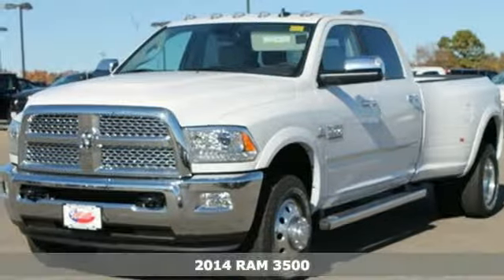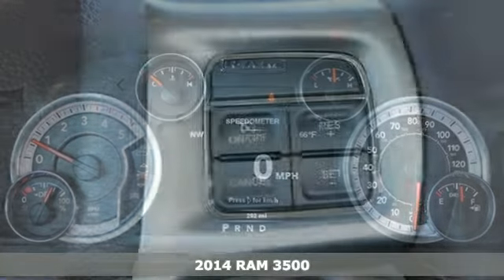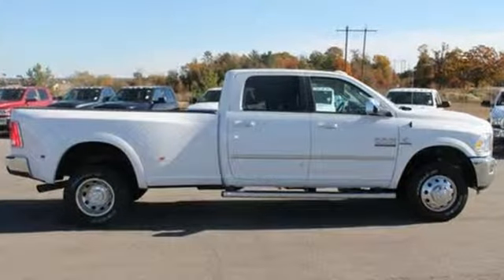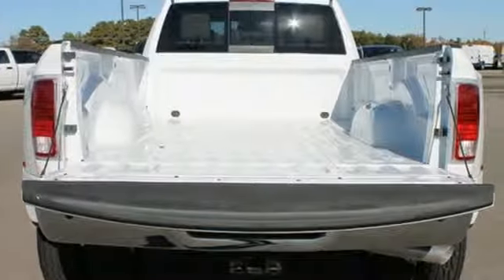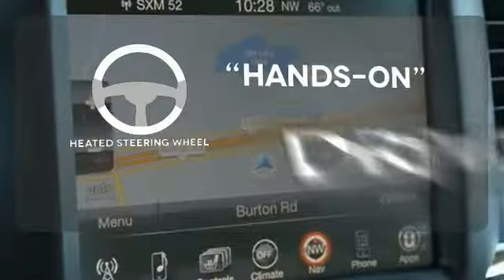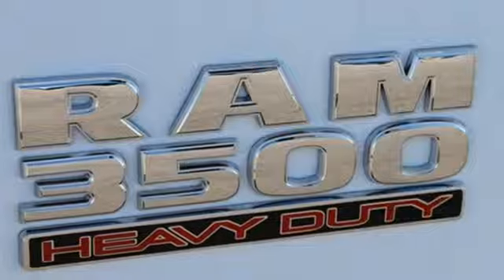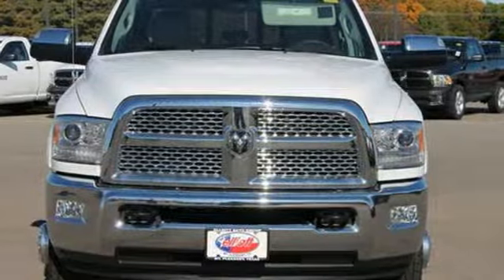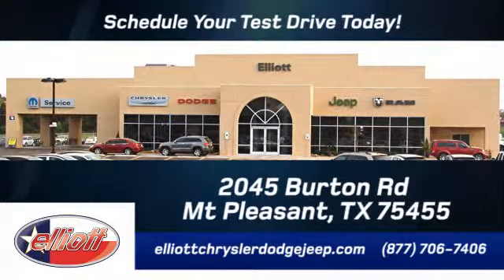2014 RAM 3500 Mt Pleasant TX Greenville, TX #8231 - SOLD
Year: 2014
Make: RAM
Model: 3500
Trim: Laramie
Engine: 6.7L 6 cyls Diesel
Color: Bright White Clearcoat
Stock #: 8231
VIN: 3C63RRJL6EG325889
Ram 3500 Laramie Crew Cab 4D Crew Cab Cummins 6.7L I6 Turbodiesel 4WD White Automatic temperature control Front dual zone A/C Heated door mirrors Heated Front Seats Heated steering wheel Panic alarm Power 10-Way Memory Driver & 6-Way Passenger Seats Radio data system and Ventilated front seats. If you demand the best things in life this great 2014 Dodge Ram 3500 is the stout truck for you. Dodge has established itself as a name associated with quality. This Dodge Ram 3500 will get you where you need to go for many years to come. Our price includes anything that we have added to this vehicle at the dealership. In order to qualify for the advertised price you may have to have a qualified trade in and/or finance through Chrysler Capital.

Address:
2045 Burton Rd.